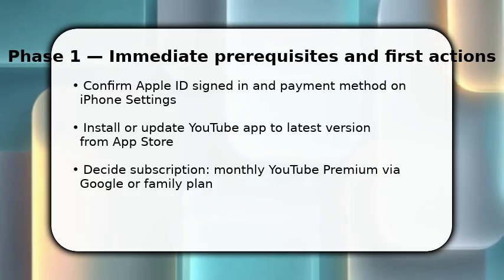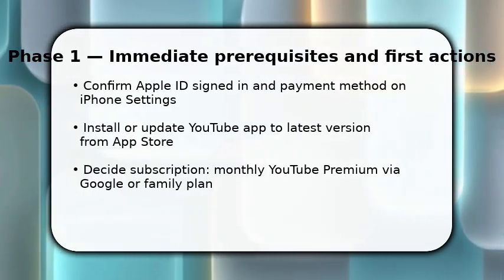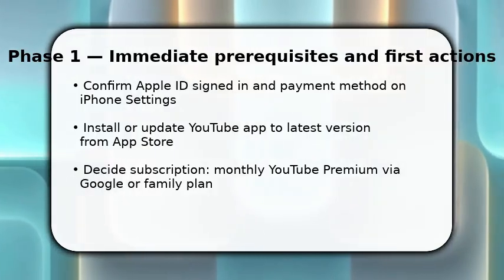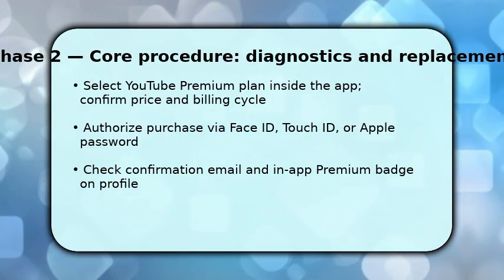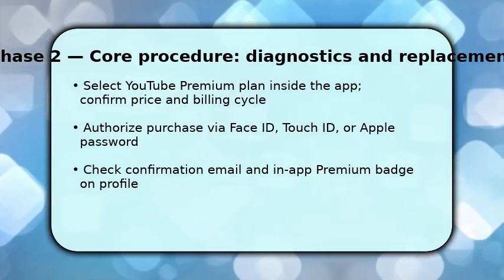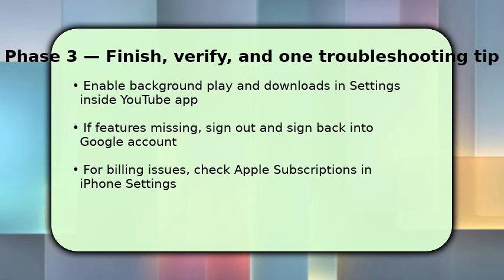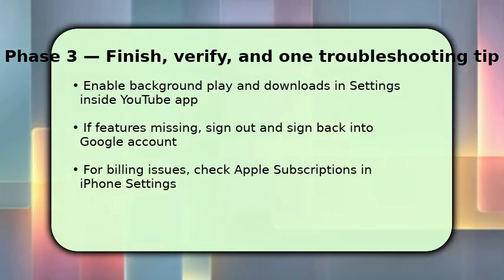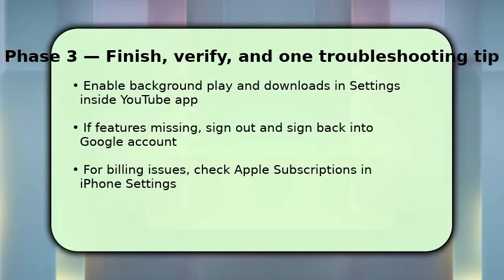How to Use Youtube Premium in Iphone (only Way)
How to Use Youtube Premium in Iphone (only Way) | 🔒 Surfshark VPN Deal — Stay private and secure. $1.99/mo + 3 Months Free ▸

Discover the exclusive benefits of YouTube Premium on your iPhone.

YouTube Premium, iPhone Subscription Guide, Offline Download Video App,